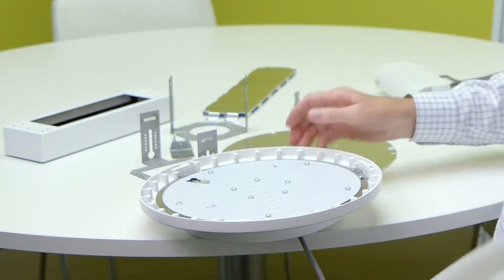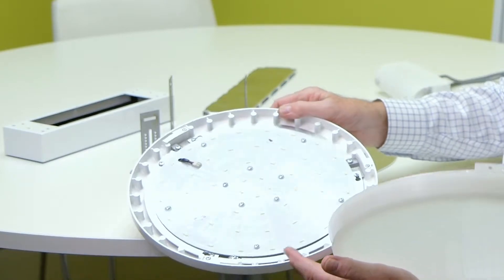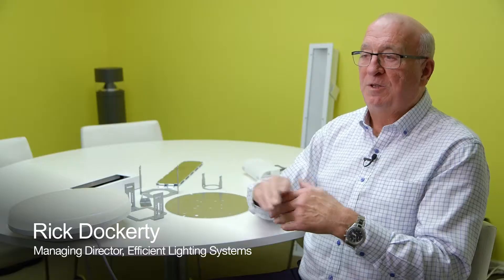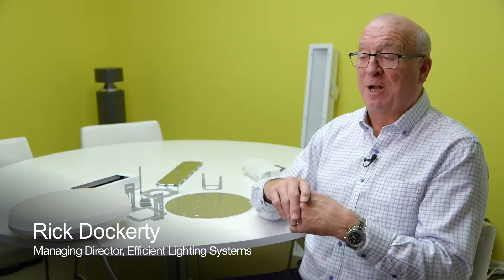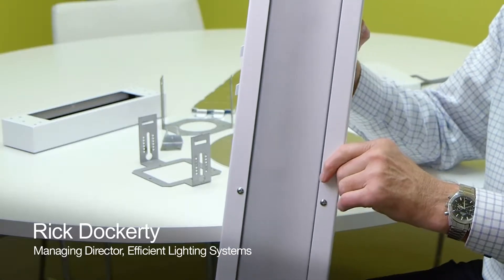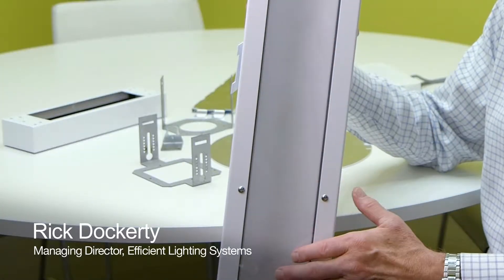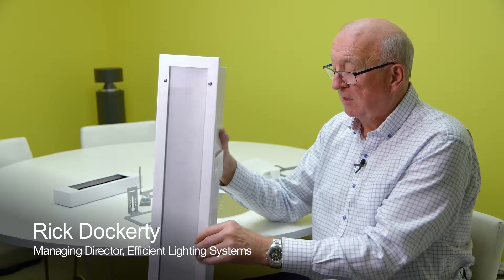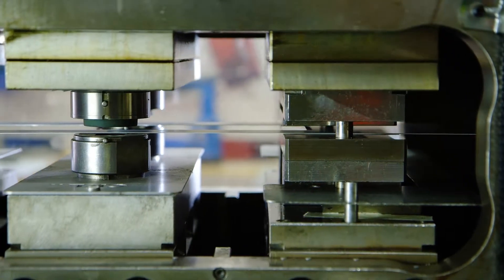Efficient Lighting Systems x Integra Systems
Rick Dockerty, Managing Director of Efficient Lighting Systems, explains how Integra's flexibility has helped his business adapt to the pressures created by LED technology.